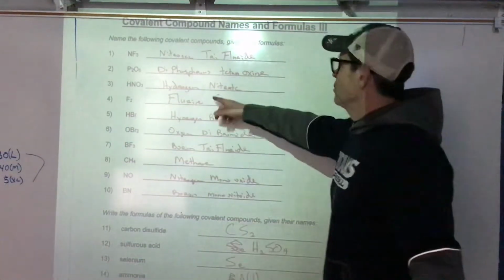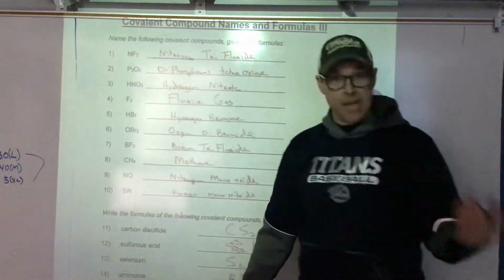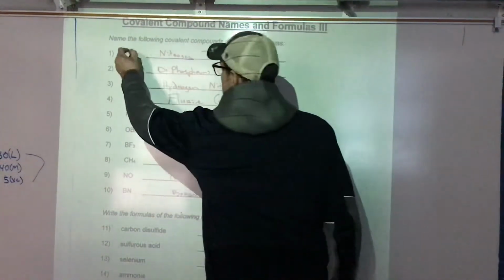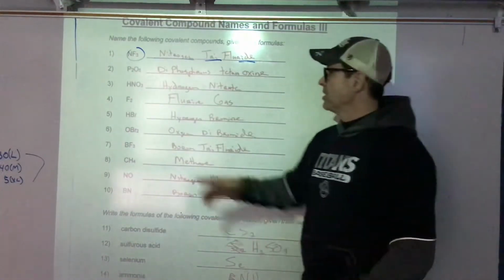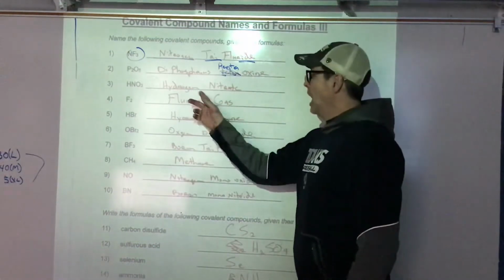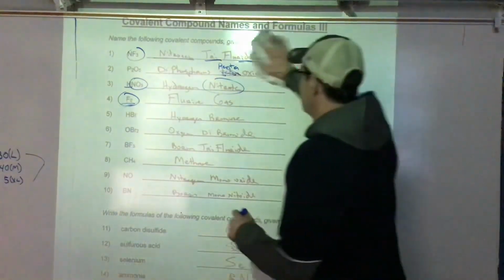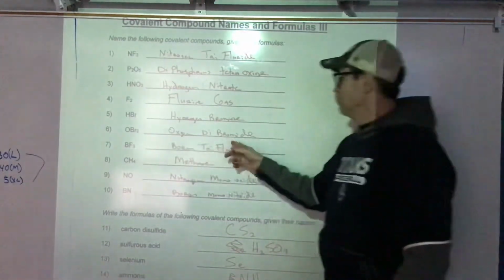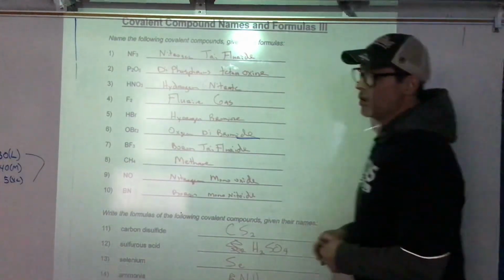Covalent naming review